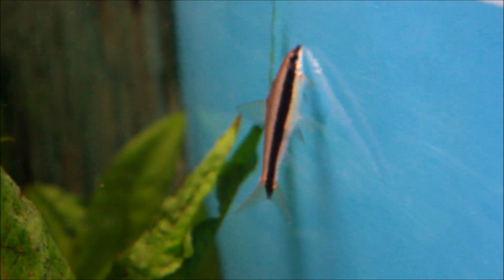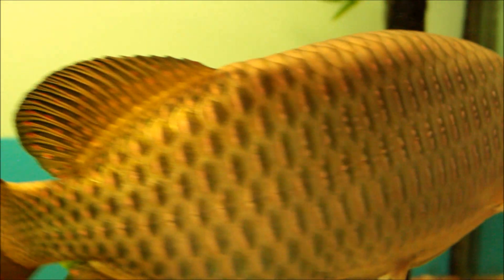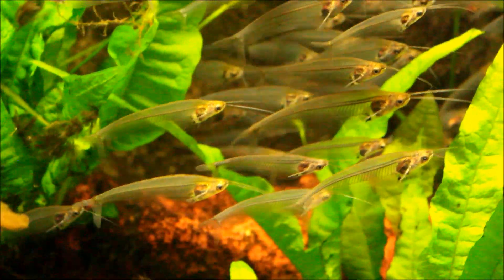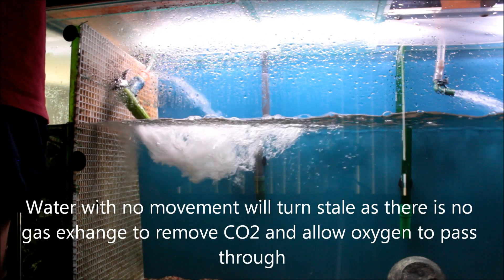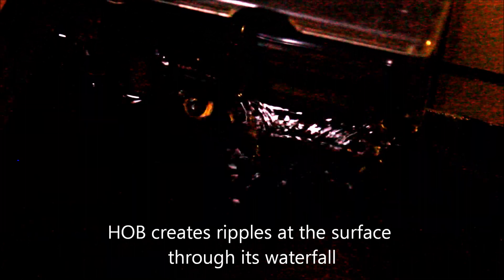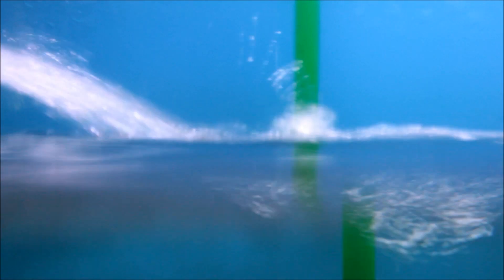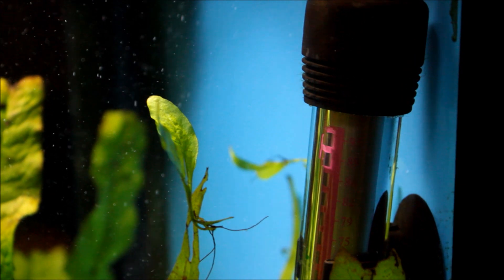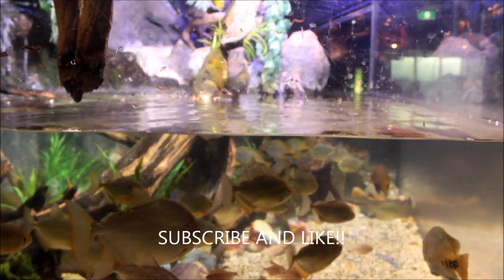How is Air and Oxygen Important in a Fish Tank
In this video I discuss why air and more particularly oxygen aeration is needed by fish. It is often accepted as a given however lack of its appreciation may lead to fish death. I note some types of fish that can breathe air directly and some that don't and how we can effectively give air in water through movement in the water surface.